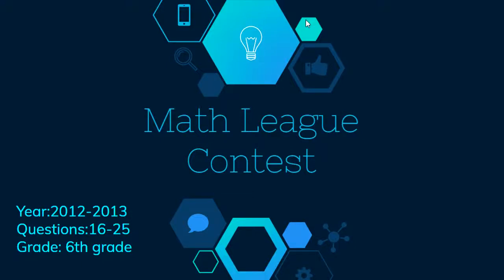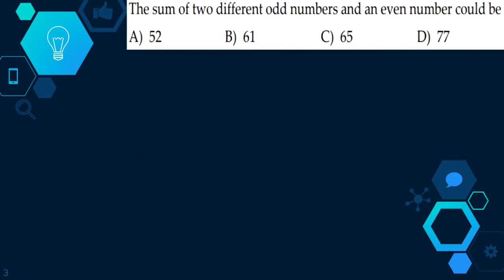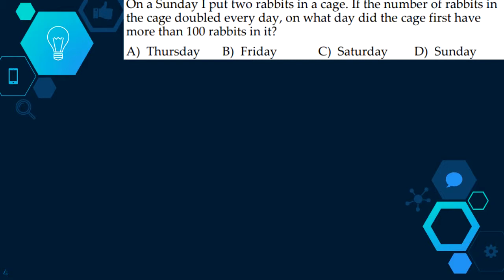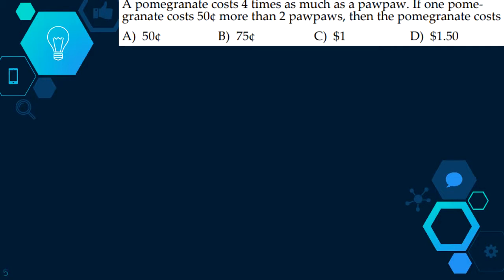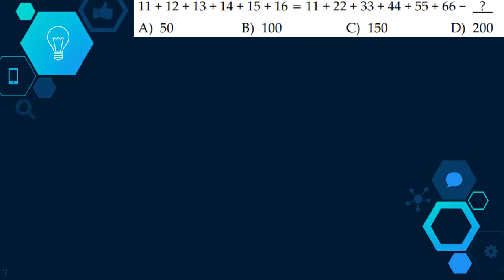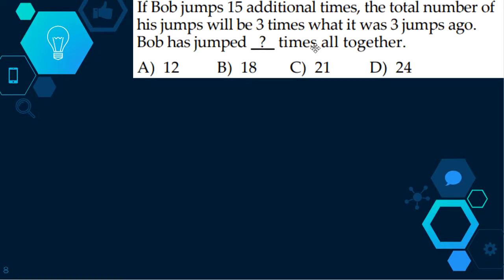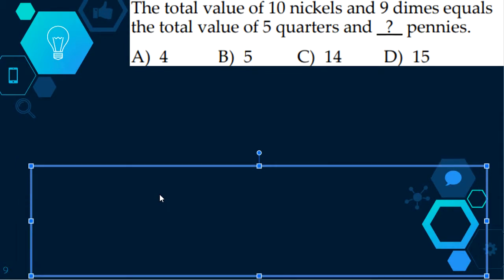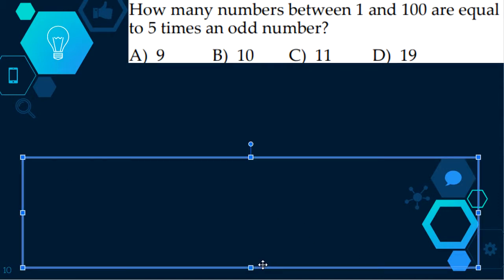Grade 6 Math League Contests Questions - Part 3.